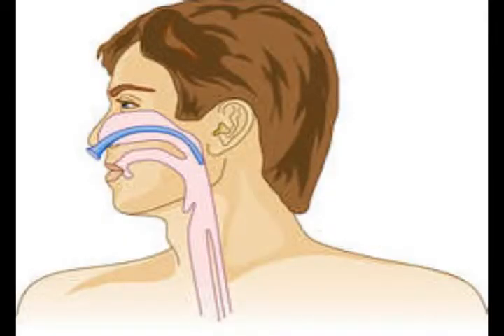inserting a nasopharyngeal airway tube